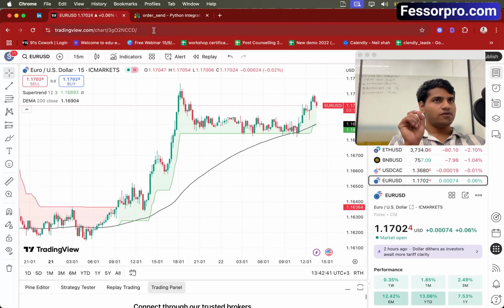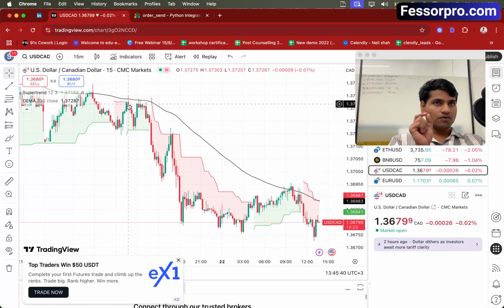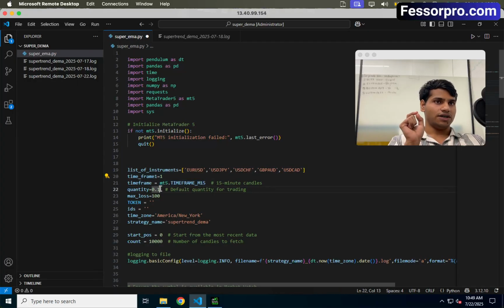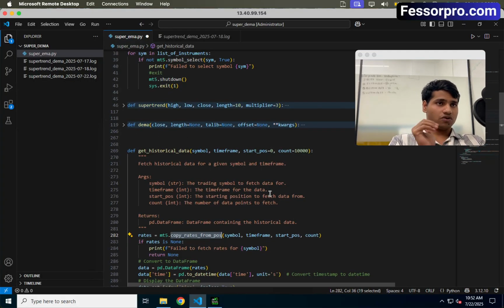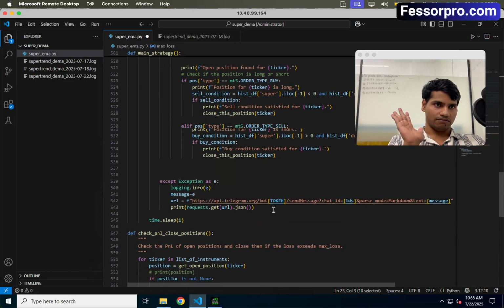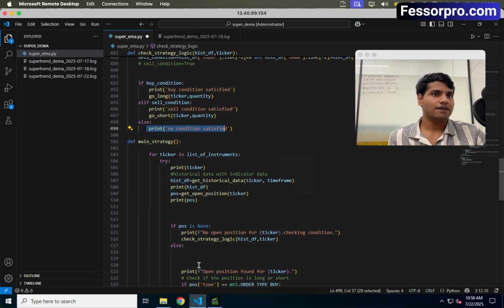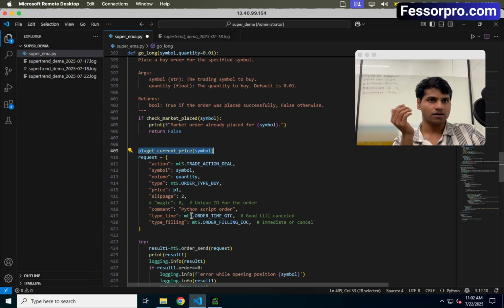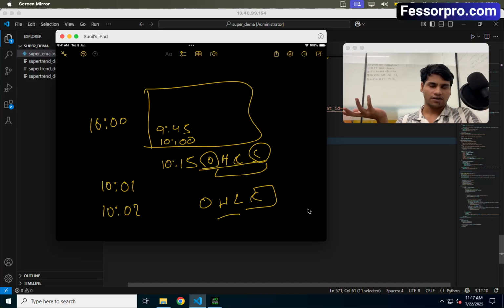Forex Algo Bot: MetaTrader Python Strategy with Supertrend & DEMA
Chapters:
0:00 Strategy Explanation
04:33 Code Explanation

In this video, we demonstrate how to design an end-to-end forex trading strategy using the MetaTrader Python API, incorporating both the DEMA and Supertrend indicators.

🚀 Learn Python for real results and use it in your daily trading to build real-world applications that showcase your skills, land better jobs, and bring more comfort to your financial analysis.

Imagine this: You’ve tried learning Python before, but motivation fades, and you feel stuck. You don’t have time, yet you keep trying to figure it out alone, wasting hours and staying exactly where you are—frustrated, overwhelmed, and without real results.

Break this cycle. Start automating your trades now!

What if you could automate your trades? No more wasted time—your bot works for you, freeing up your schedule. You’re in control, making better trading decisions while applying for higher-paying jobs.

and start building your first trading bot!

You're not alone. Join a thriving community of thousands of finance professionals from the US, UK, Singapore, Dubai, and India who have already automated their strategies and transformed their careers.

to be part of an elite network!

Here’s how it works:

✅ Weekend live coding sessions designed for busy professionals.
✅ Step-by-step guidance with no prior coding experience required.
✅ Hands-on experience in automating trading strategies and data analysis.

1-on-1 mentorship is your secret weapon.

Got a trading idea? Don’t wait! Start automating from day one—you don’t need to wait 4 months to see results. Whether you're a beginner or experienced, we’ll help you bring your idea to life.

Lifetime access to session recordings and a network of 1,000+ professionals where job recommendations flow easily. Our alumni get referred to top companies, earning referral bonuses and opening doors to incredible opportunities.

and unlock lifetime access and career opportunities